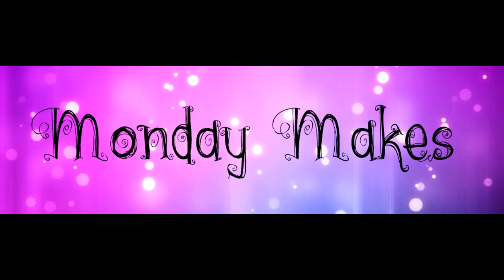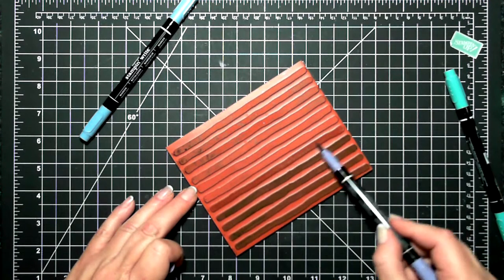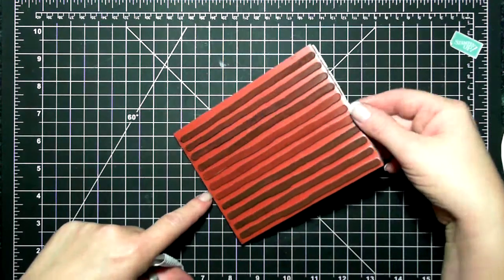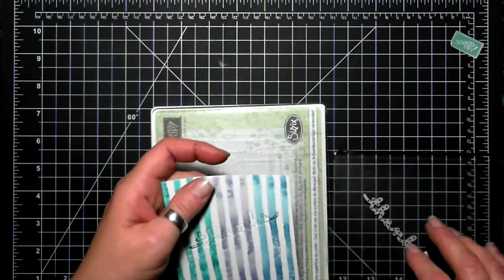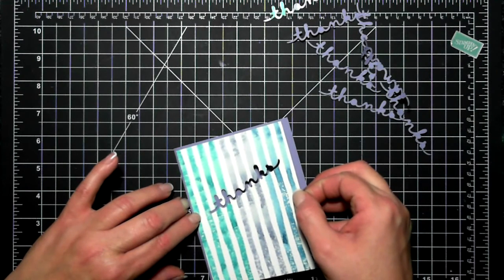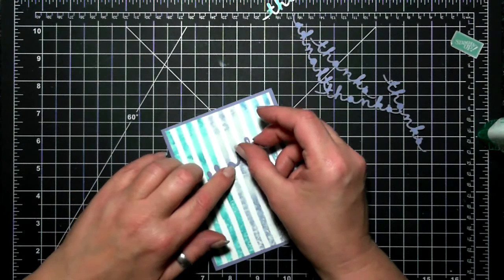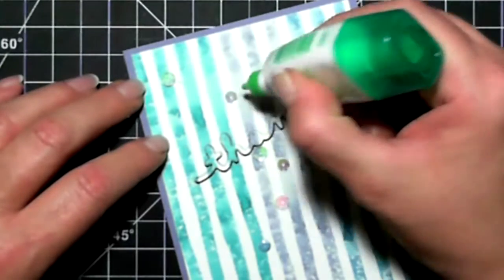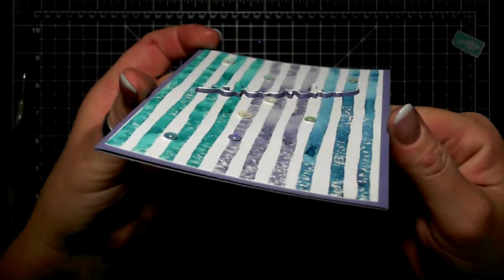Brushstrokes Thanks featuring Stampin' Up! Products